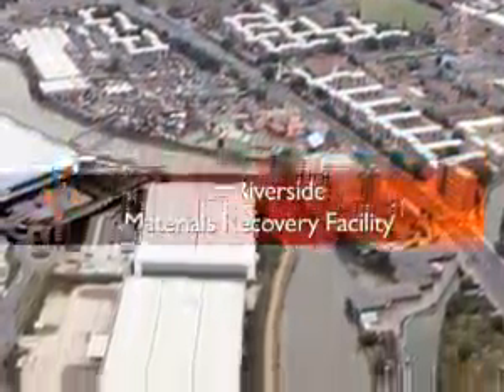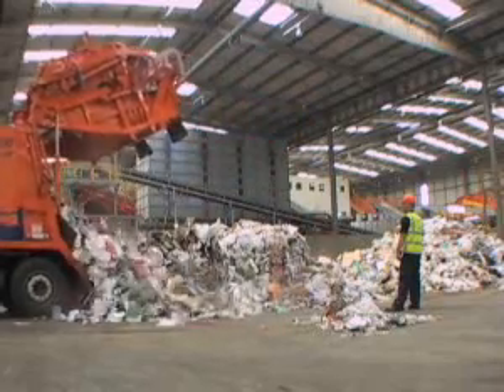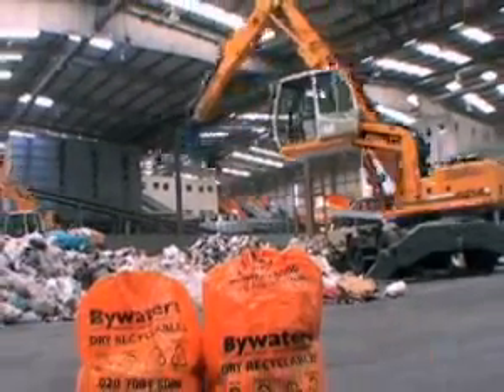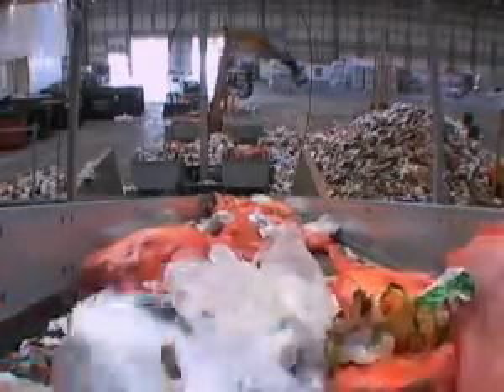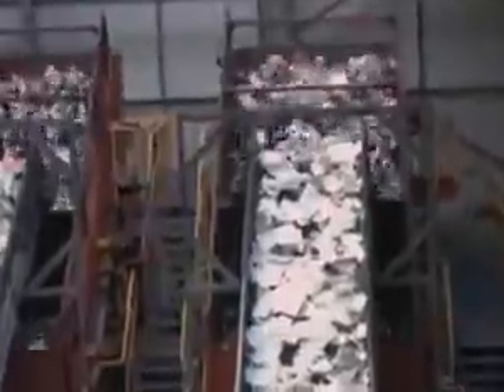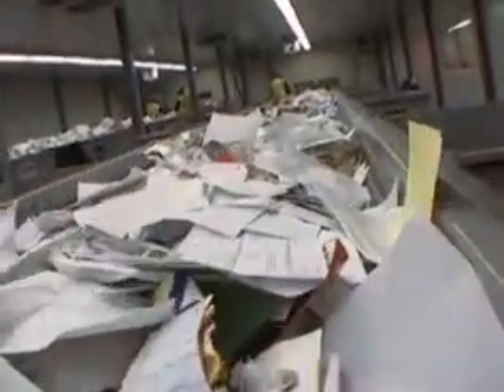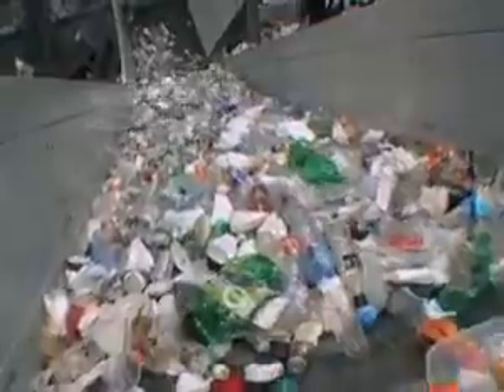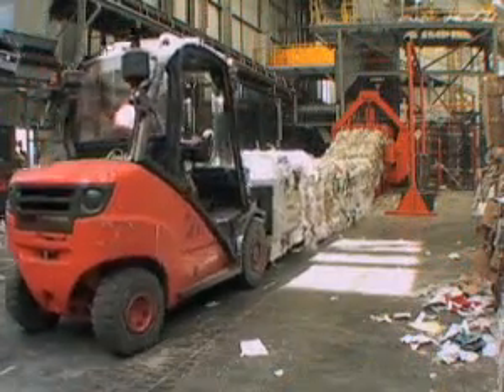5 minute bywaters mrf video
Find out what happens to your recyclables, and see the Bywaters cutting edge technology in action, with audio description.